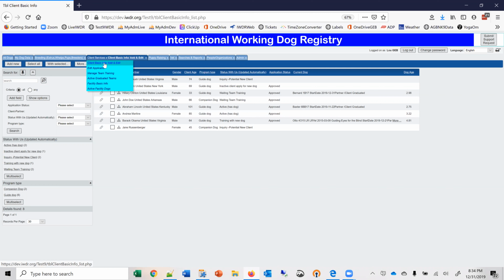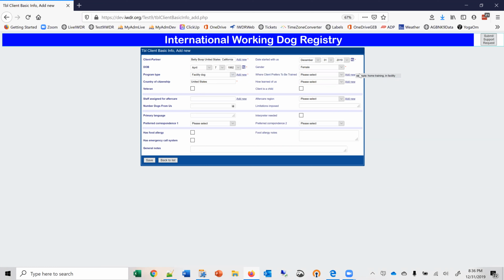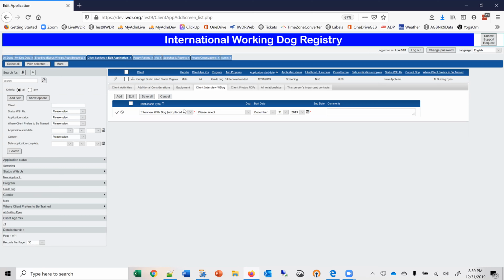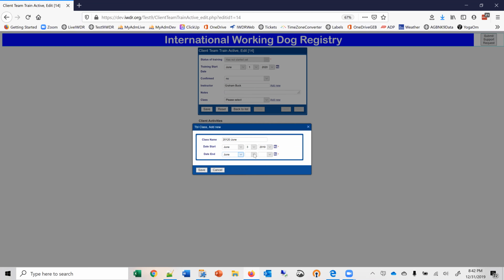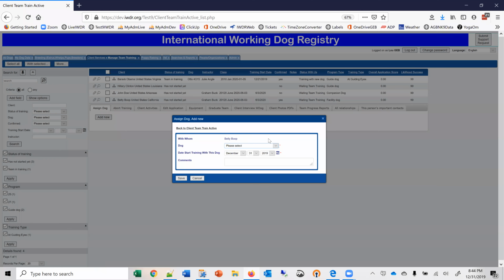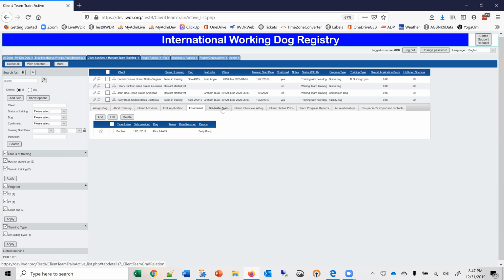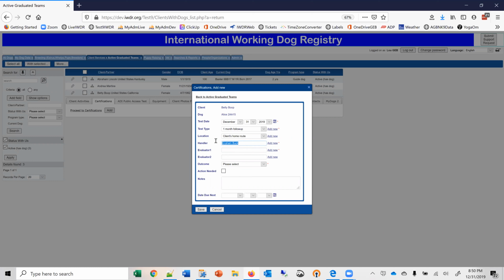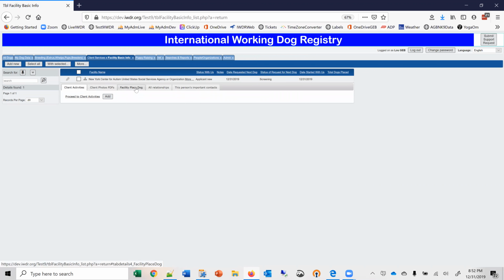Client Module Overview